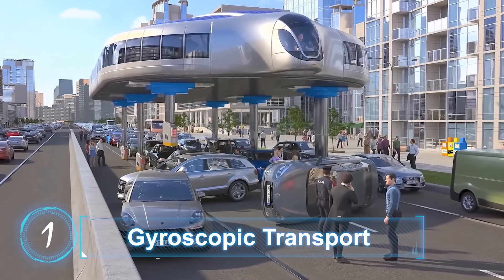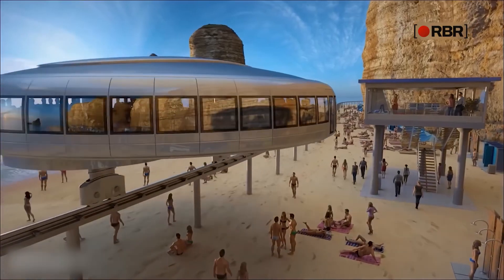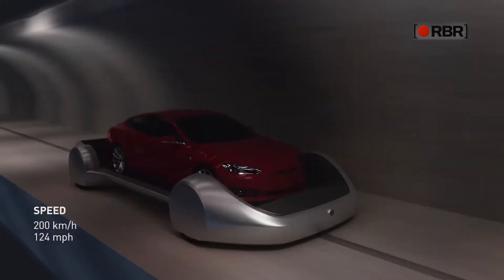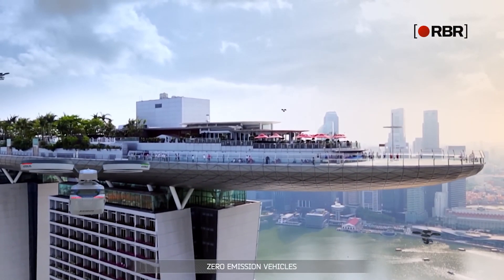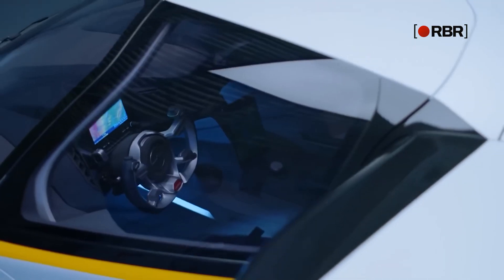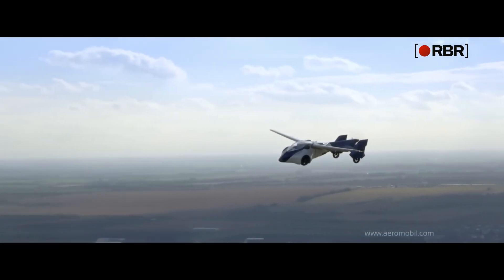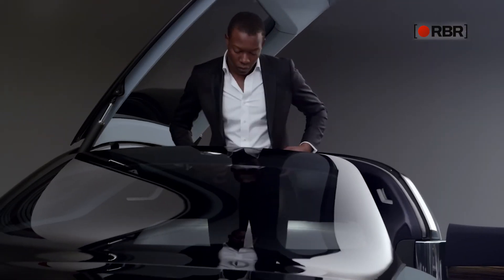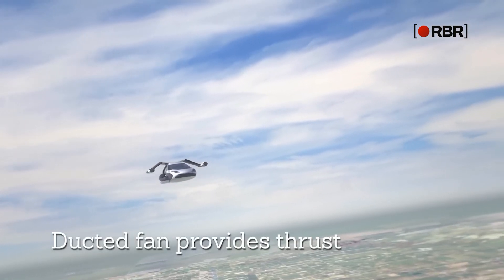Vehicles Of The Future - Future Transportation System In 2050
The Future of Transportation
Vehicles Of The Future - Future Transportation System 2050
Tech companies from time to time come up with big ideas to depict or at least describe what private and public transportation of the future would be like. Although most of them appear to be a bit too sci-fi and far-fetched to be true, few have been tested and materialized. Here are some vehicles to give us a glimpse into what the next generation will use to get from point A to B.

Gyroscopic Transport
A unique project known as Second-Level Transport developed by Dahir Insaat Company, once again brings forward the idea of alternative mass-transportation system similar to the Transit Elevated Bus, the massive bus that crawls the street like a moving bridge.

Underground Tunnels Transportation
The Boring Company, owned by the same man behind SpaceX, is at the moment working on a subway system for cars underneath the streets of Las Vegas. The basic idea is essentially the same as an underground rail network, but the tunnels are designed for electric cars, not trains.

Airbus Pop.Up
Pop.Up as a concept was presented at the 2017 Geneva auto show. It is part helicopter and part car, and Airbus claims that although further development will rely on technologies that at this point are not mature enough, the basic idea actually is feasible.

Renault Float
The pod-like vehicle looks like a floating bubble, with each bubble seating up to two passengers. Not only is Renault Float a levitating vehicle, it is also modular in the sense that the pods can attach to each other using a magnetic belt without having to stop for the process.

AeroMobil
The AeroMobil is a fascinating vehicle for several reasons; first off, it’s a real flying car. Yes, that can actually fly in real life. In an amazing feat of engineering, the designers of the AeroMobil have managed to combine this functionality with a sleek and eerie beauty that makes this vehicle a true work of art.

Rolls-Royce Vision Next 100
Most Rolls-Royce production cars throughout the history of the company have always pushed the boundary of what a luxury car should be. Now that BMW has given them the chance to build a concept car, the result is a breathtaking combination of future technologies and an old-fashioned lavishness.

Terrafugia TF-X
Known as TF-X, Terrafugia has fitted it with hybrid powertrain to propel the wheels on the ground and two electric rotors for flying. The vehicle does its takeoff vertically instead of requiring high speed run before airborne. The pair of electric motors put in combination with a petrol engine that generates 300 horsepower should theoretically deliver ridiculous amount of megawatt.